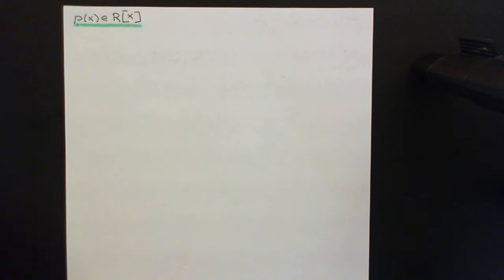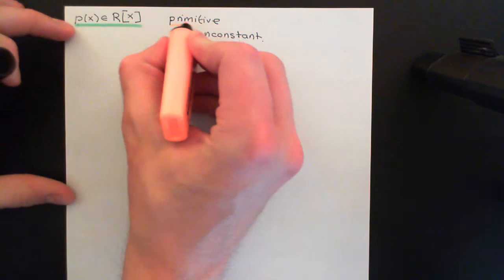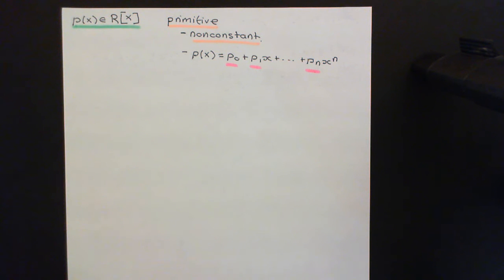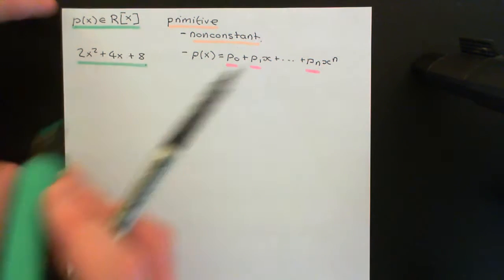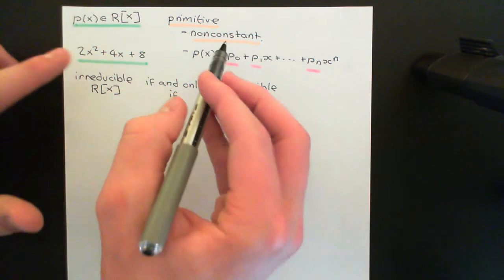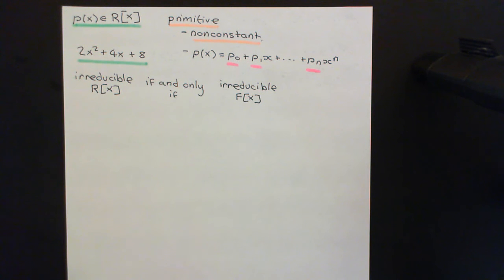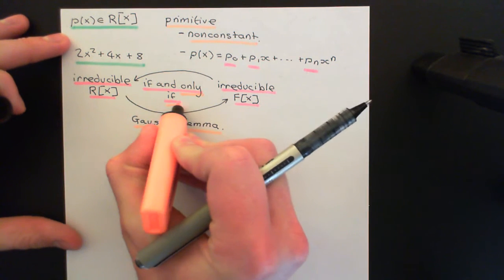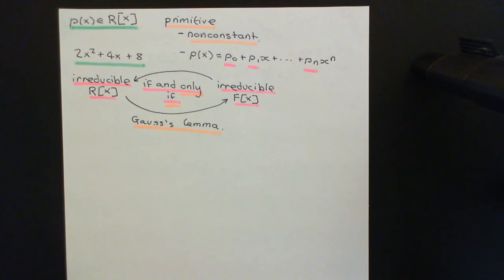Gauss's Lemma Part 2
In this video we state and prove a generalized version of Gauss's lemma, which will be used in upcoming videos in the playlist on ring theory.